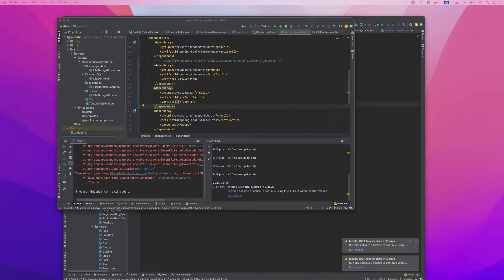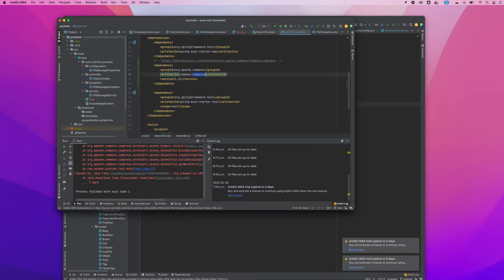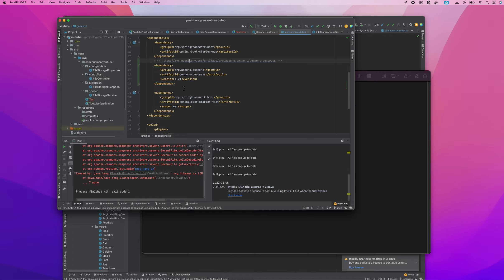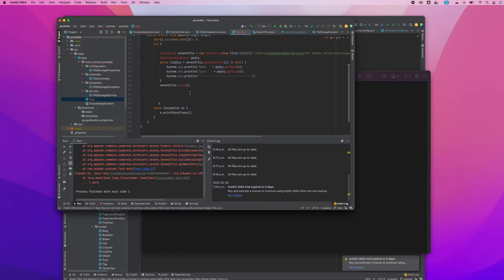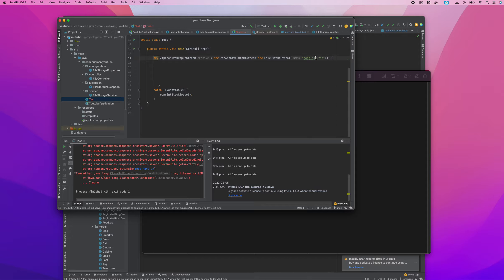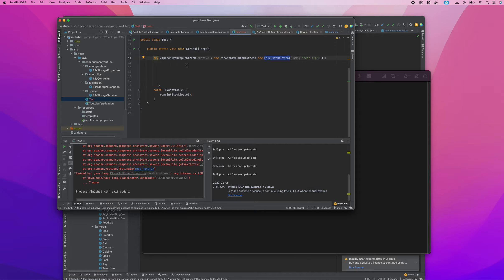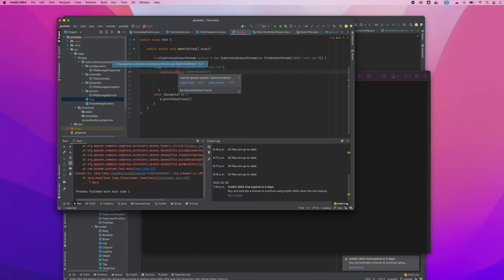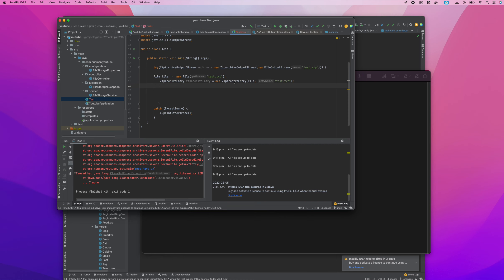Create zip File in Java using Apache Commons Compress Part 1 maven dependency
Adding Apache Commons Compress Dependency pom.xml
import org apache commons compress archivers zip ZipArchiveEntry
import org apache commons compress archivers zip ZipArchiveOutputStream
new ZipArchiveOutputStream new FileOutputStream